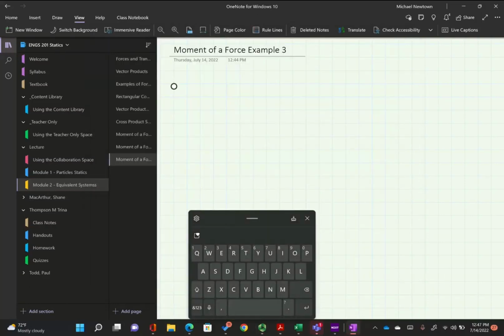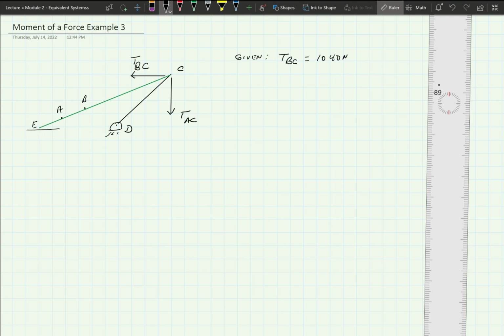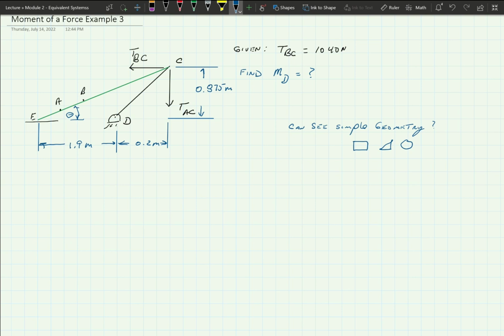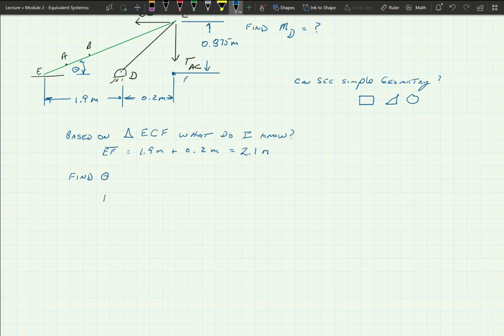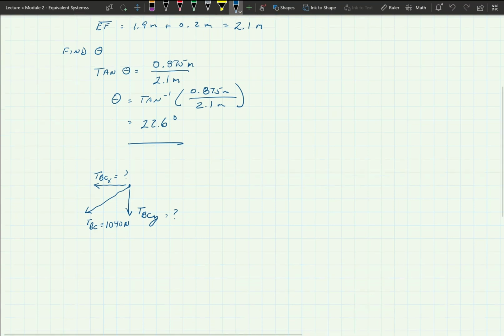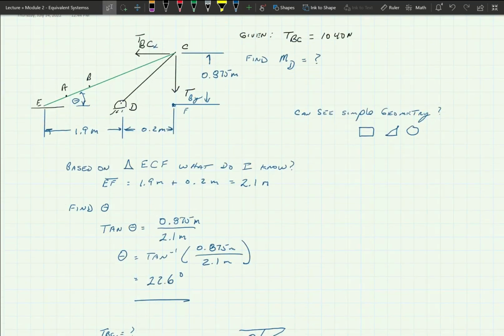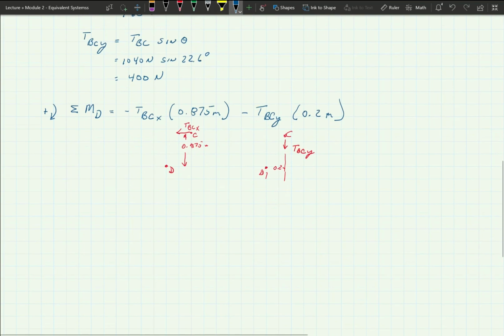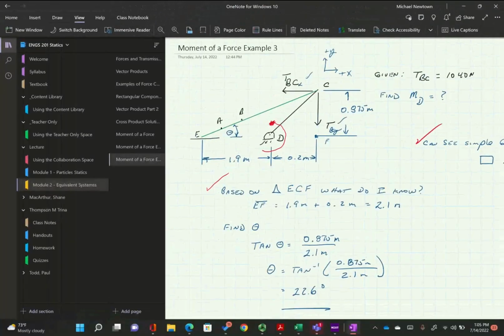Moment Force example Thursday July 14 2022 at 12 17 57 PM default 1a127747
Example 3 of a moment replacing a force